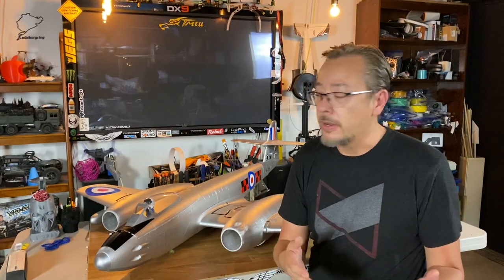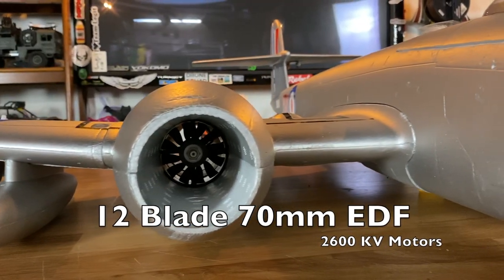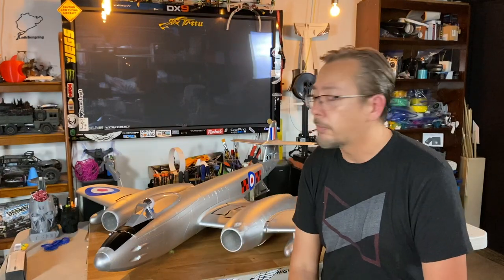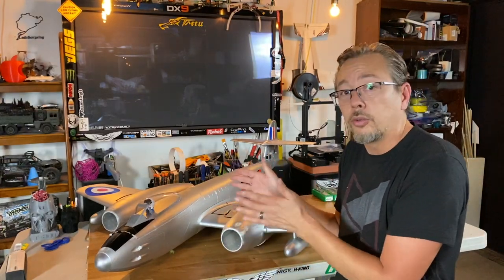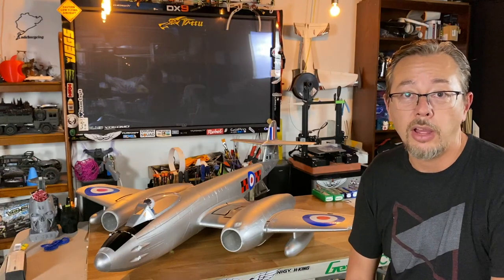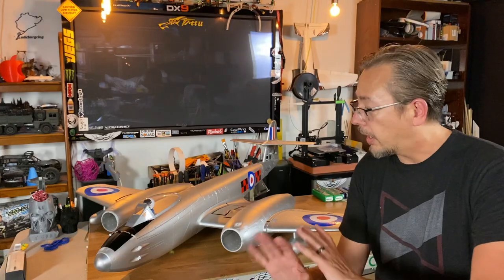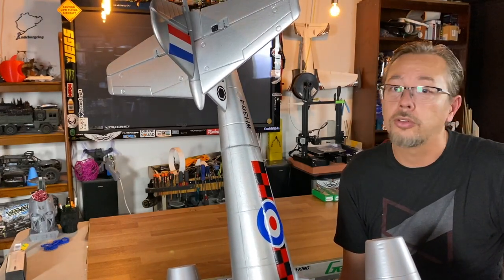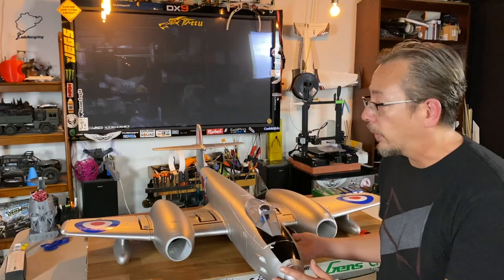Dynam Gloster Meteor Review and Maiden Flight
Despite some small quirks this is a very nice model that handles well in the air.  I talk about the details of building and flight...